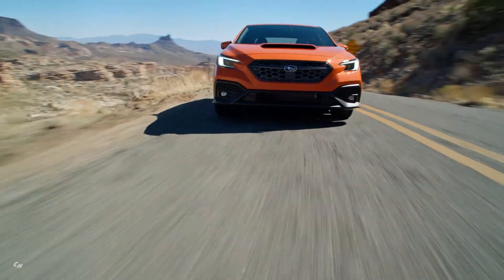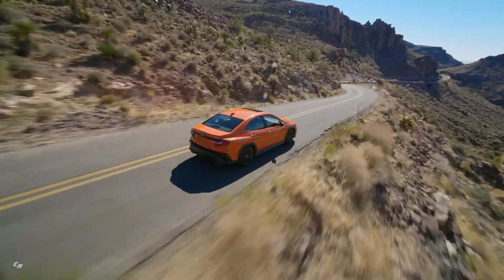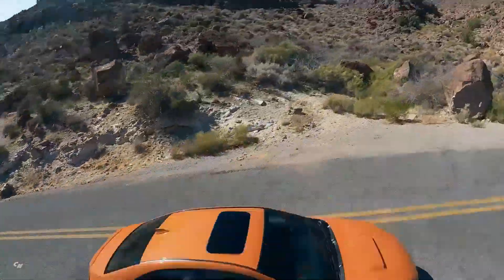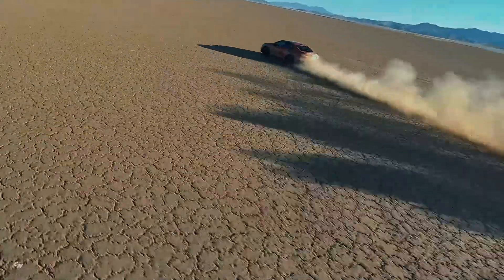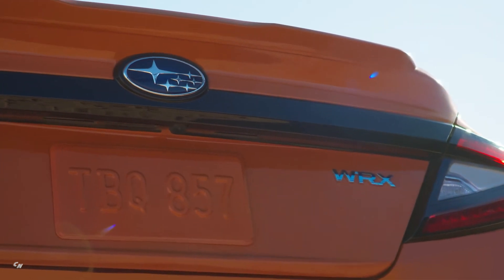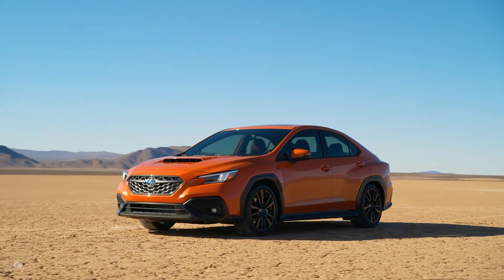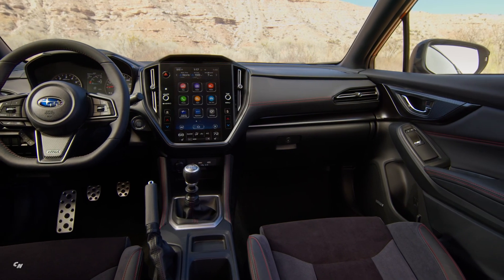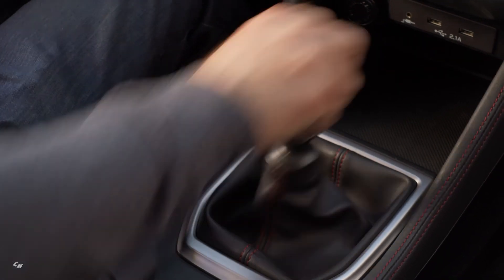2022 Subaru WRX Compact Performance Sedan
The all-new 2022 WRX with the most advanced features, design, and performance in its nearly 20-year history. The fifth-generation rally icon is powered by a new 271 hp 2.4-liter turbocharged Subaru BOXER® engine that is paired with either a 6-speed manual transmission or new automatic transmission.  With available high-definition tablet-style 11.6-inch SUBARU STARLINK® Multimedia system and latest generation EyeSight® Driver Assist Technology, the 2022 WRX delivers greater performance, technology, and safety than ever before.